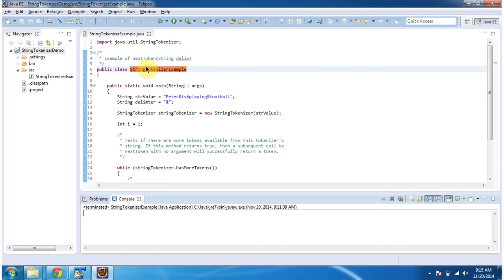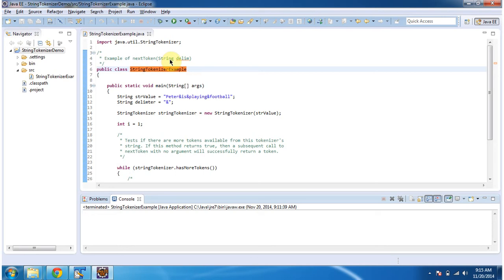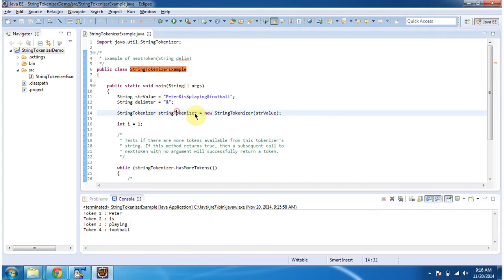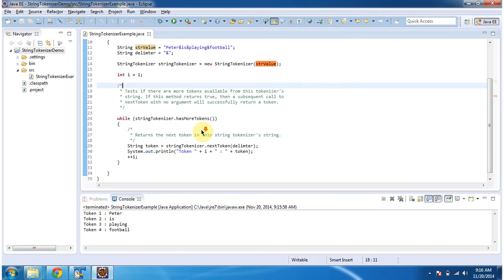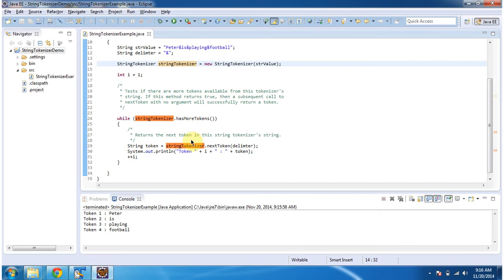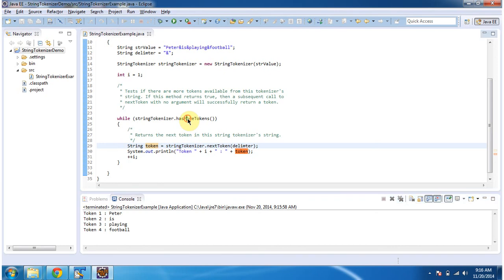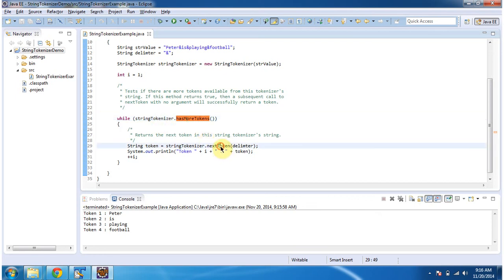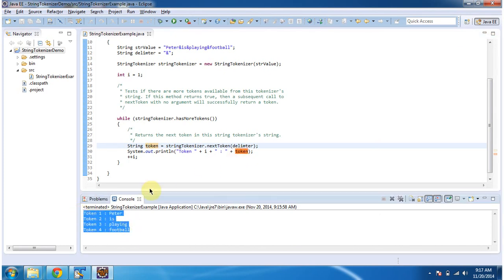StringTokenizer nextToken(delimiter): Advanced String Splitting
Welcome to our Java tutorial series! In this video, we'll explore how to split a string into multiple tokens using the StringTokenizer class in Java.

StringTokenizer is a utility class in the java.util package that allows you to break a string into smaller parts, or tokens, based on specified delimiters. The nextToken() method is a key feature of the StringTokenizer class, enabling you to retrieve the next token from the string being processed.

In this tutorial, we'll demonstrate how to use the nextToken() method to split a string into multiple tokens. We'll explain how to create a StringTokenizer object, pass the string to be tokenized as an argument, and then iterate over the tokens using the nextToken() method.

Topics covered in this video:
- Introduction to StringTokenizer and its role in splitting strings into tokens
- Explanation of the nextToken() method and its usage in StringTokenizer
- Step-by-step demonstration of splitting a string into tokens using nextToken()
- Practical examples showcasing different scenarios of tokenizing strings
- Tips and best practices for efficient string tokenization using StringTokenizer

By the end of this tutorial, you'll have a solid understanding of how to split a string into multiple tokens using the nextToken() method with StringTokenizer, empowering you to handle text processing tasks more effectively in your Java projects.

StringTokenizer (NextToken Param) | How to split String into multiple tokens?